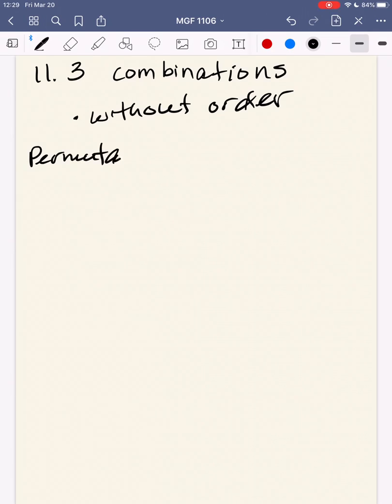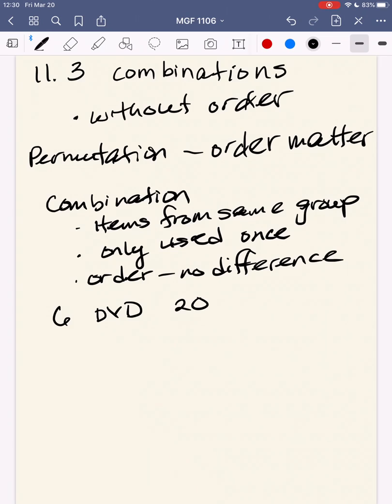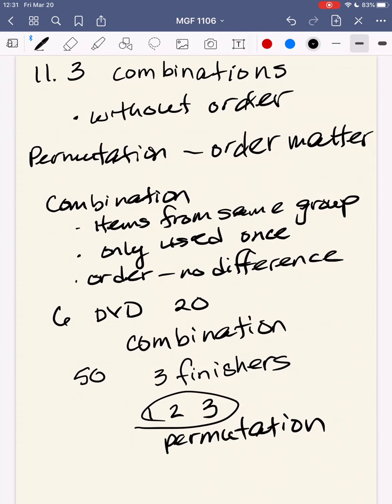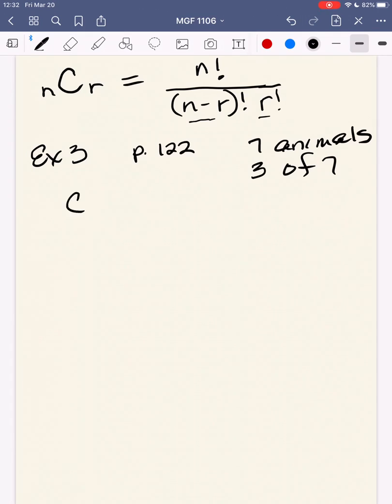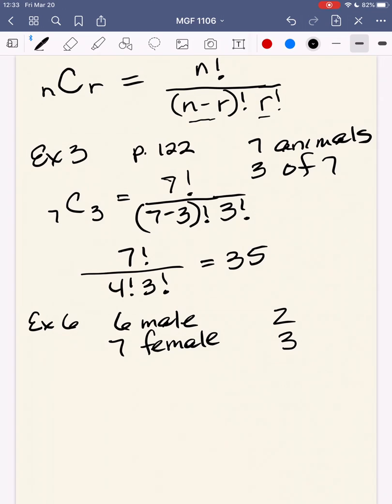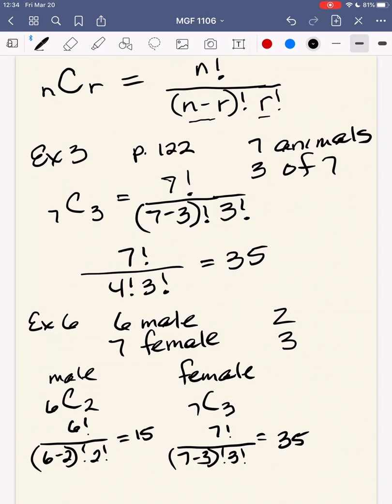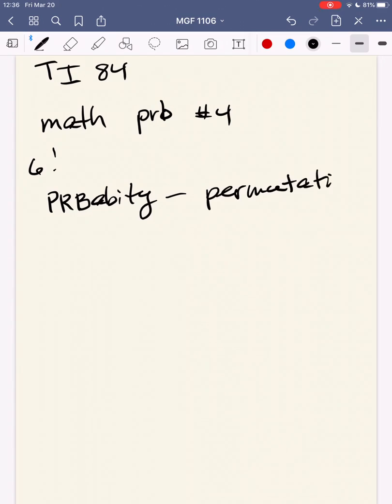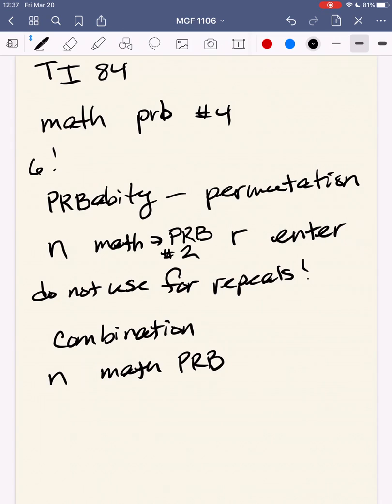MGF 1106 SP 16